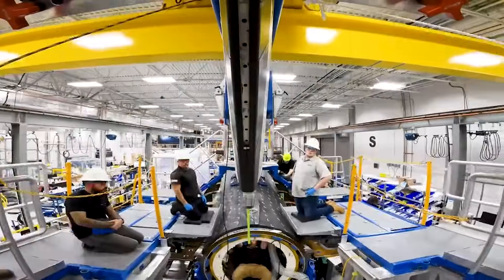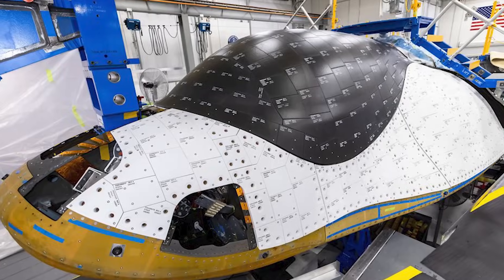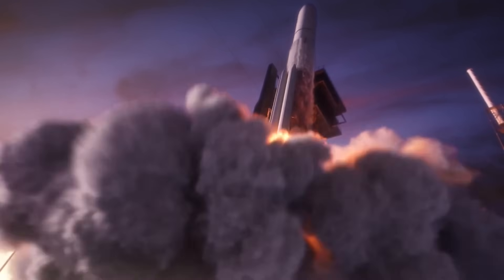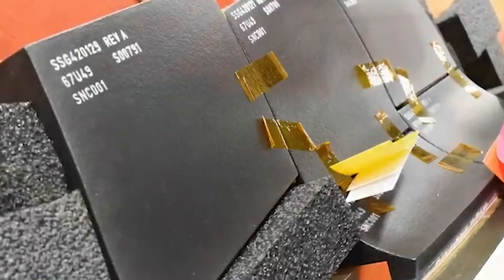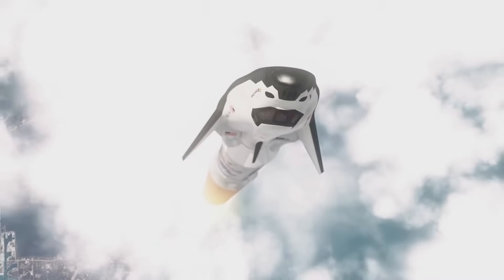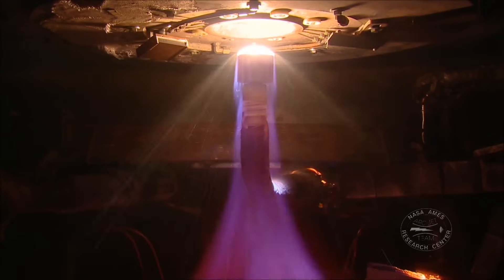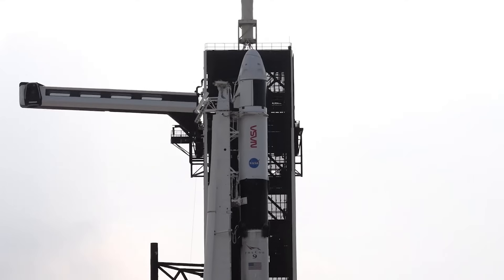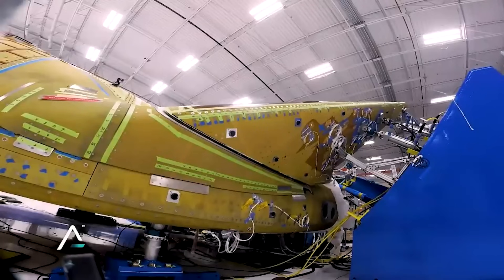Dream Chaser Tenacity’s Heat Shield Is Just About Fully Installed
We are now only months away from the first flight of the Dream Chaser Spaceplane. In the last few years, we have watched the consistent development and assembly of Tenacity, the uncrewed test article. Recent updates from the company give a better idea of the vehicle’s progress and some of the work they have been doing throughout 2023.

This primarily includes heat shield installation. Somewhat similar to the Space Shuttle, Dream Chaser features thousands of individual tiles spread across the entirety of its body. Especially the first time, this process is time consuming and immensely important as a single error could mean the end of the vehicle during reentry.

On the bright side, Sierra Space has put a lot of work into trying to improve the system from what was used during the Shuttle era. However, new videos and pictures highlight how intricate this system is and the challenge the company has ahead of it. Here I will go more in-depth into Tenacity’s heat shield progress, the first launch, the improvements to this system, and more.

Chapters:
0:00 - Intro
0:50 - Heat Shield Progress
3:31 - An Improved System